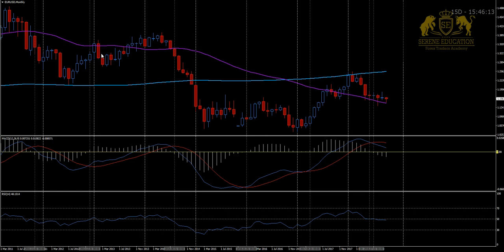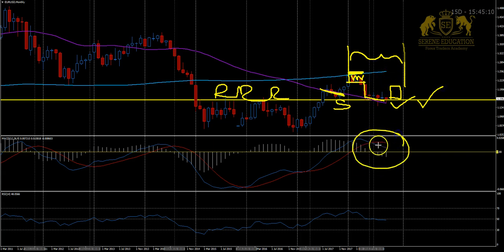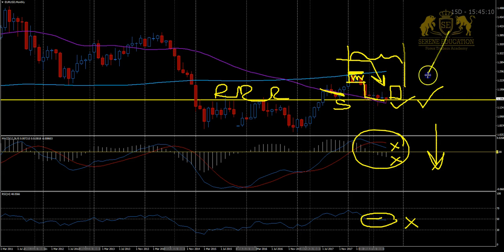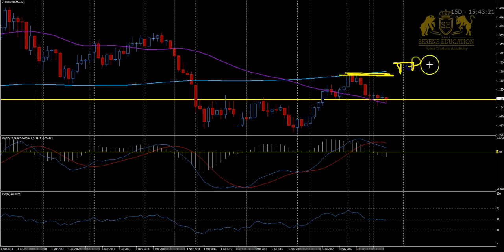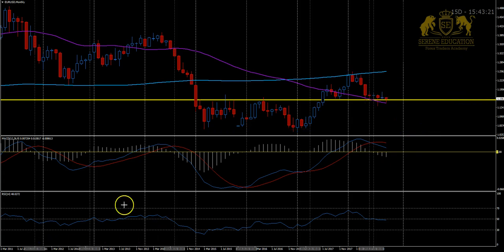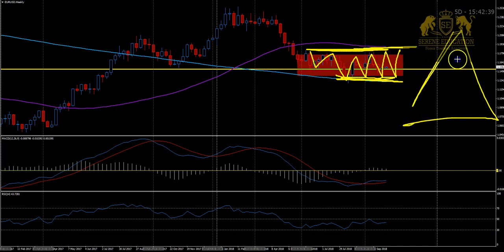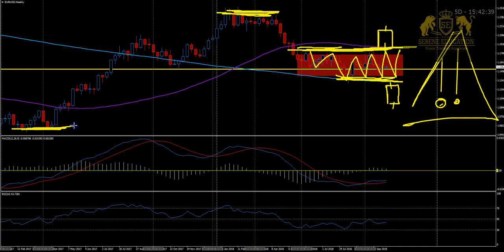EURUSD Video analysis Monday 15th October 2018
Here is today's Forex Video Analysis on EURUSD using Serene Education's Forex Made Ezee Strategy.  Perfect for novice traders looking to start trading Forex successfully and confidently.

Best of all, this entire training package, including online manual, traders checklist, 7 video tutorials and 2 money making strategies can be yours for only £97.